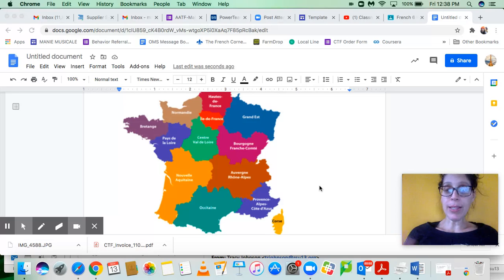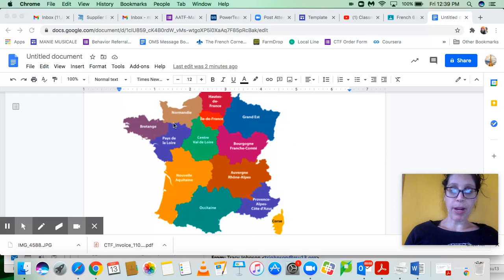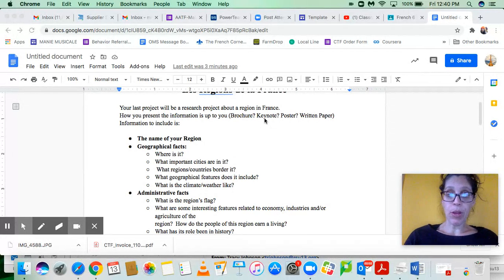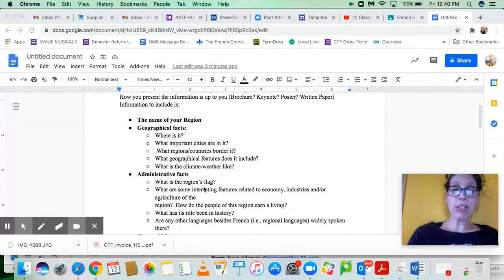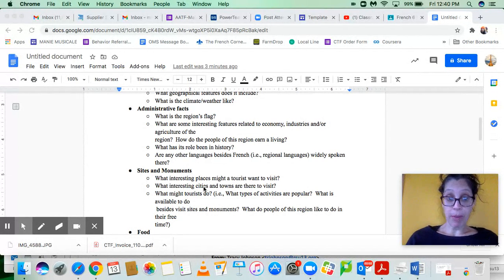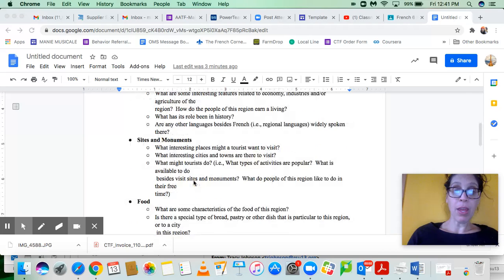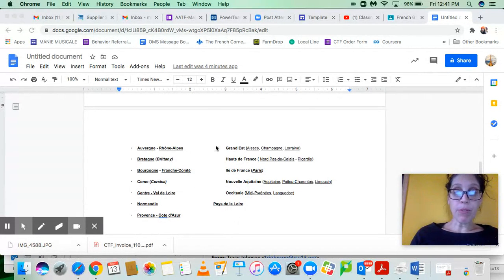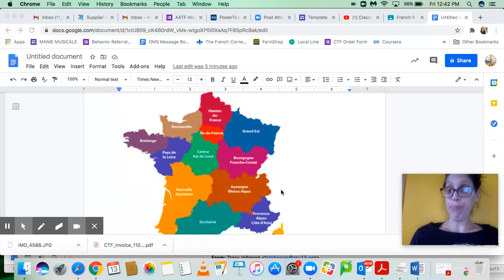Regions of France Assignment